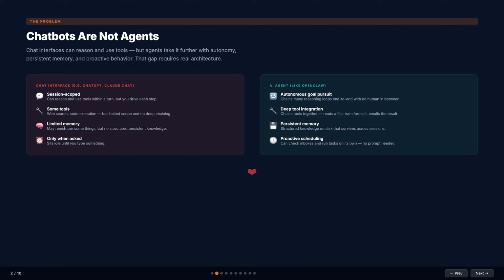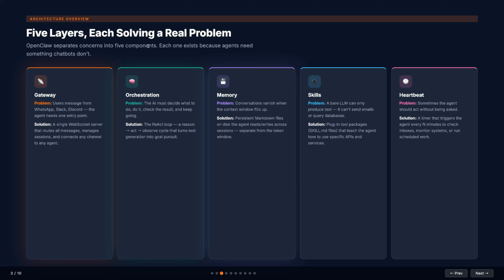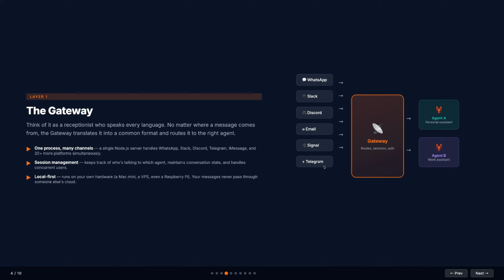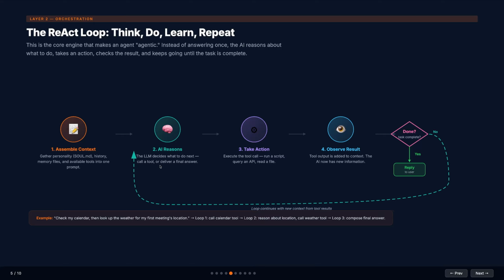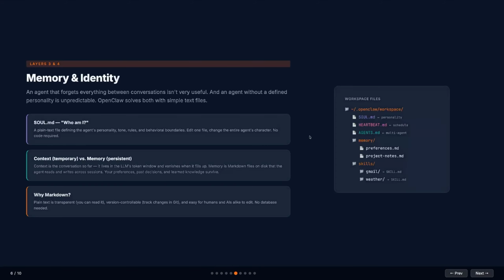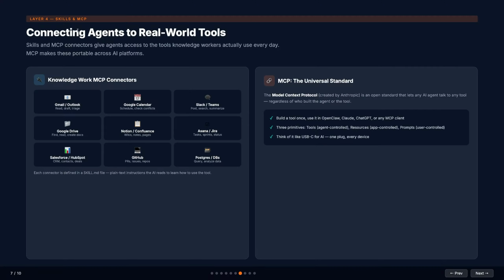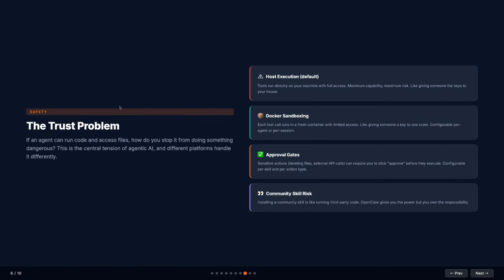Open Claw Architecture: Understanding AI Agent Layers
Explore the five-layer architecture behind AI agents like Open Claw — from gateway and orchestration to memory, skills, and heartbeat scheduling. See how these layers compare to Claude's co-work features and learn why agentic AI goes far beyond a simple chatbot.

📋 WHAT YOU'LL LEARN:
• The five layers of Open Claw's agentic AI architecture
• How chatbots differ from AI agents in scope, memory, and autonomy
• What the gateway layer does and why multi-device access matters
• How the orchestration layer uses the ReAct loop to reason and iterate
• What MCP (Model Context Protocol) is and how it connects agents to real-world tools
• How Claude's co-work, dispatch, and scheduled tasks map to Open Claw's architecture
• Security considerations: Docker sandboxing, FERPA, and the trust problem

⏱️ TIMESTAMPS:
0:00 - Introduction: Open Claw and managing context
0:48 - Chatbots vs. AI Agents: Session scope and limitations
1:45 - Agentic AI: Goals, autonomy, and deeper tool integration
2:30 - Persistent memory and the heartbeat timer
3:15 - Five layers of Open Claw: Gateway, orchestration, memory, skills, heartbeat
4:00 - Gateway layer: Telegram, email, and multi-device access
5:00 - Orchestration layer: The ReAct loop explained
6:30 - soul.md and agent personality
7:15 - Reasoning, iteration, and improving results
8:00 - Memory, identity, and Markdown as the de facto standard
9:00 - MCP servers: The USB interface for AI
10:15 - Computer use and the trust problem
11:30 - Docker sandboxing and security concerns
12:00 - Claude vs. Open Claw: Co-work, dispatch, and projects
13:15 - Scheduled tasks and the heartbeat equivalent in Claude
14:00 - Key takeaways: Layers, ReAct, MCP, and getting started